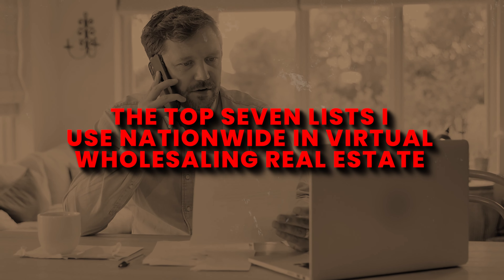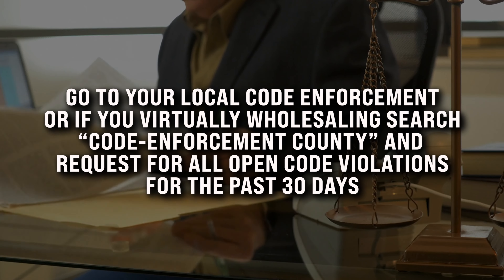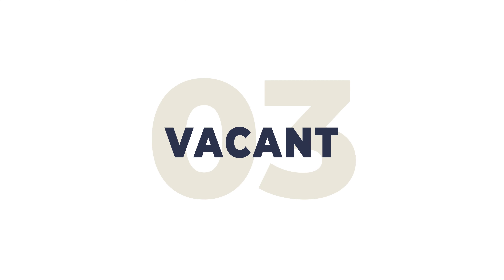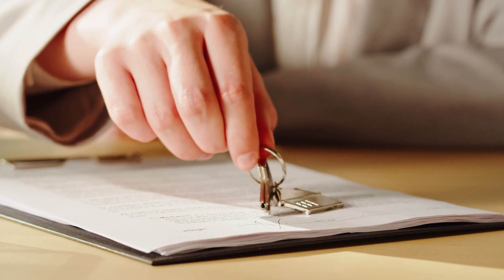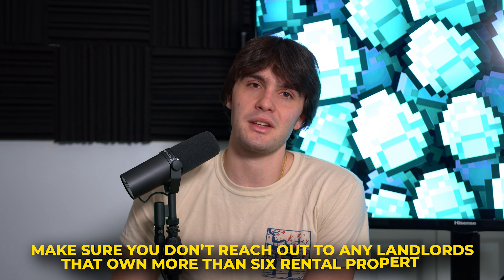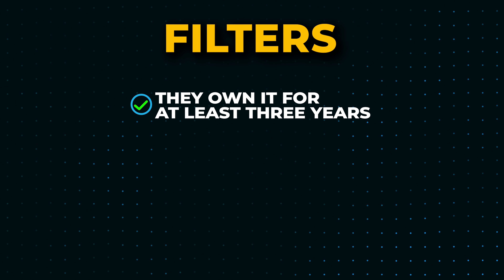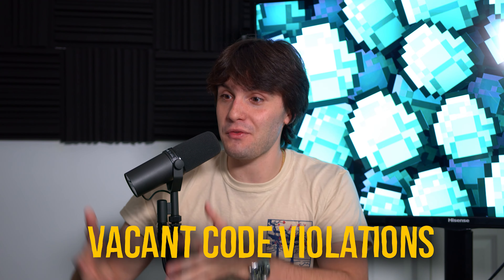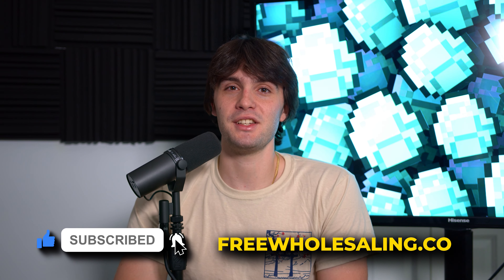TOP 7 NATIONWIDE LISTS I USE FOR WHOLESALING REAL ESTATE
In this video, I'm going to share the top 7 nationwide lists that I use for wholesaling real estate. These lists are a great way to find motivated sellers and generate leads.

I'll also be sharing some tips on how to use these lists effectively.

If you're a real estate wholesaler, then this video is a must-watch.

Here are some of the benefits of using nationwide lists for wholesaling real estate:

You can find motivated sellers in any market.
You can generate leads quickly and easily.
You can save time and money on marketing.
You can increase your chances of success.
If you're ready to start wholesaling real estate, then I encourage you to check out the lists that I've shared in this video.